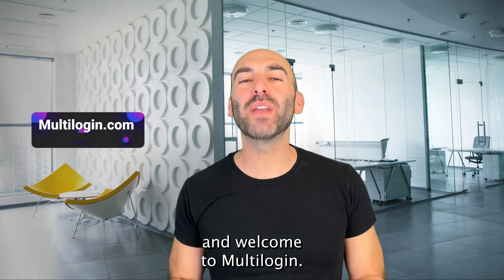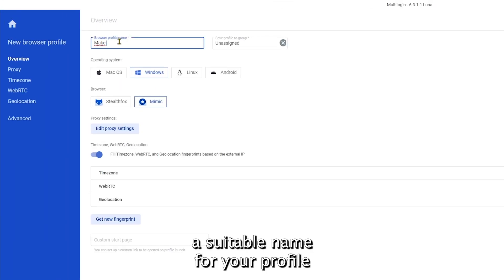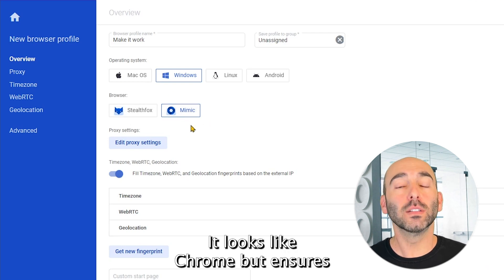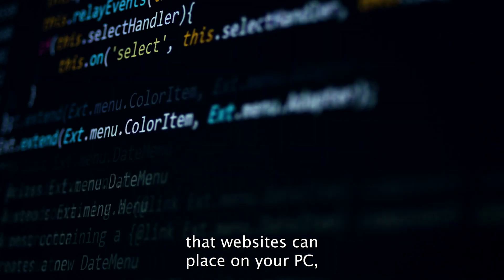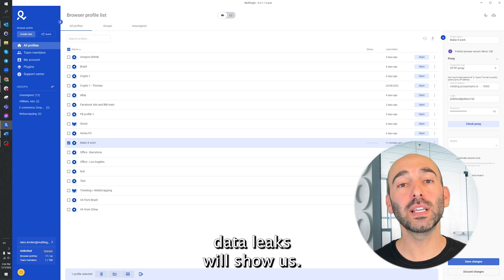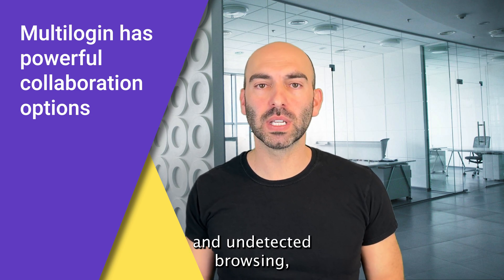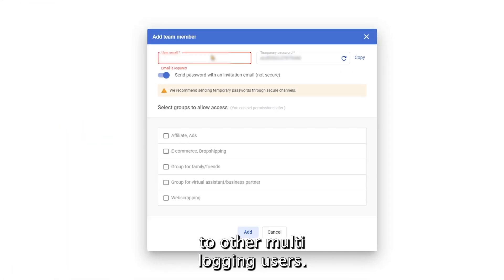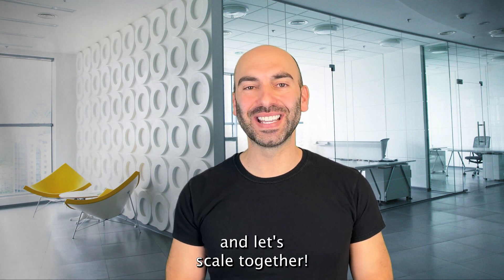Welcome to Multilogin | Product Tour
Want to learn and understand how the Multilogin application can help you and your business to grow? Check out the walkthrough video and see for yourself how easy it is to use Multilogin and how it actually works!

Multilogin vs account bans
00:00 Introduction
00:35 Browser profile creation
01:57 Adding Proxy for location spoofing
02:22 Browser profile warm-up (CookieRobot)
03:25 Conclusion on online identity creation
Multilogin's account management capabilities
04:56 Cloning option for browser profiles
05:12 Creating groups for your team and member seats
05:55 Automation information
06:18 Support
06:33 Outro